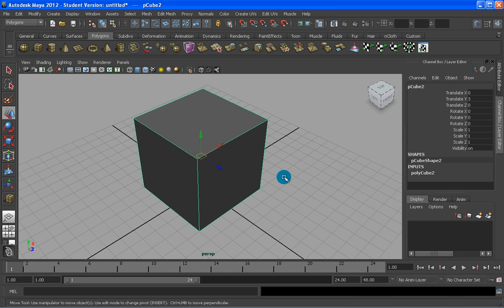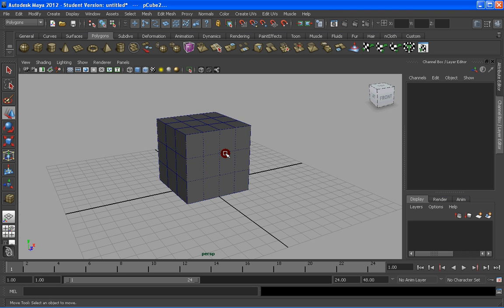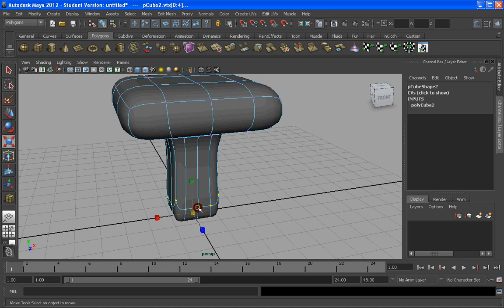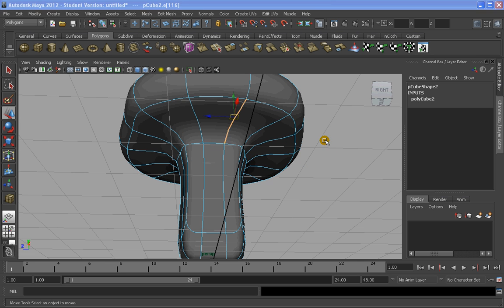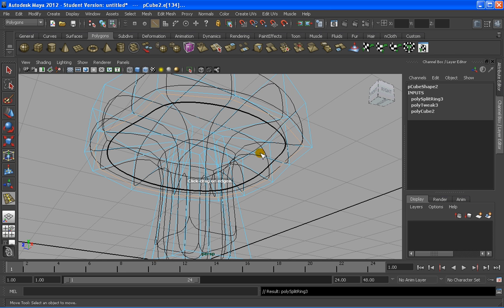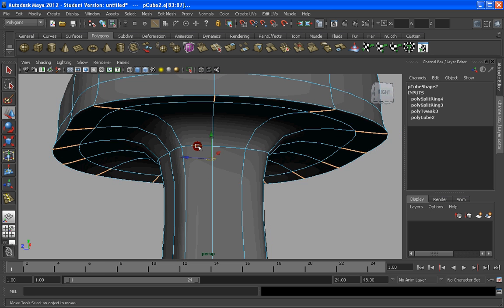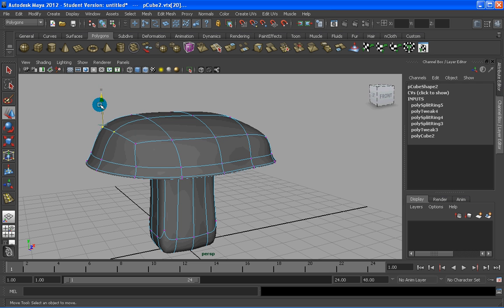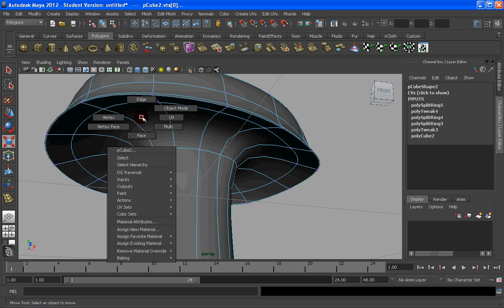01 Mushroom 03_06 PolygonModel1